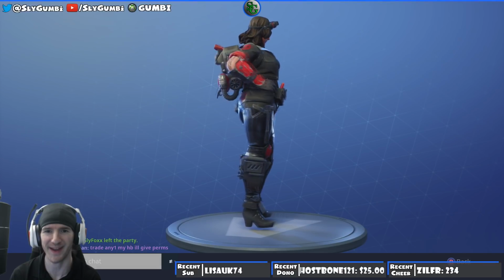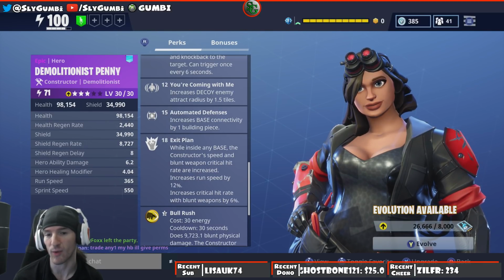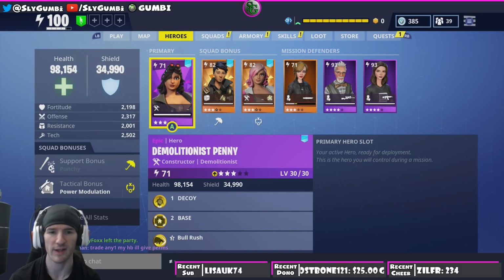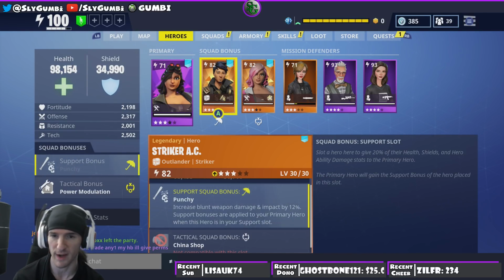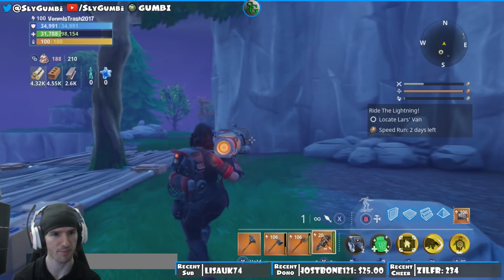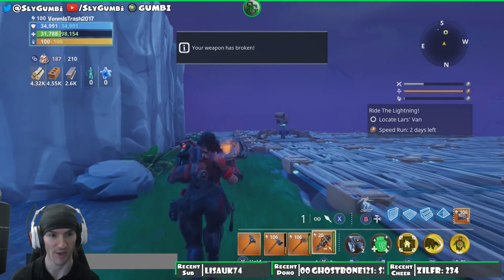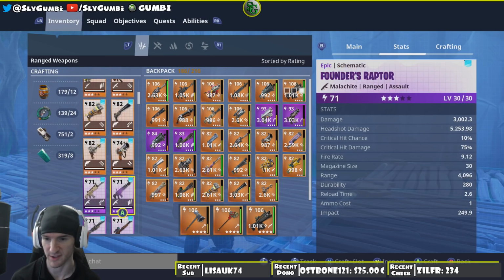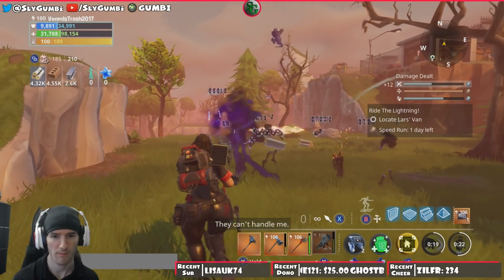Fortnite - Hero Overview - Demolitionist (Constructor)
Here is a rundown on the new, Limited Time, ShadowOps Constructor Hero Sub-Class, "Demolitionist".